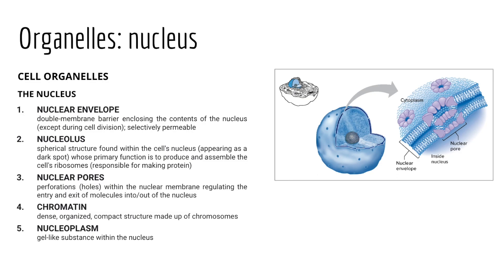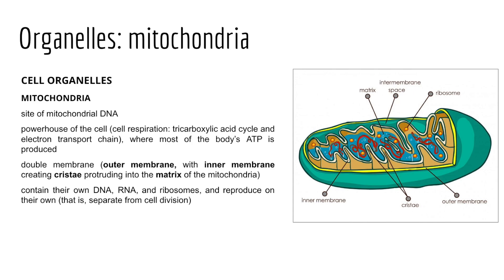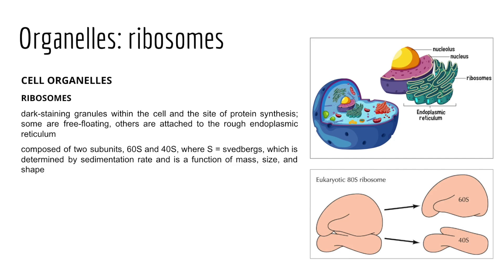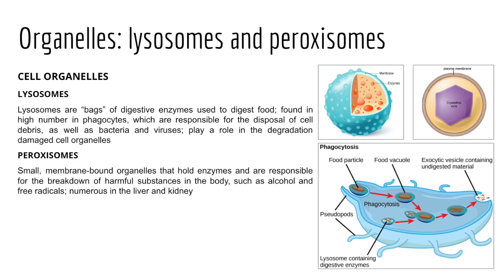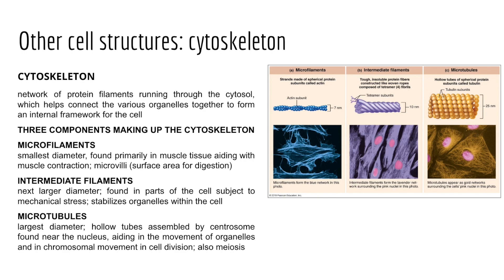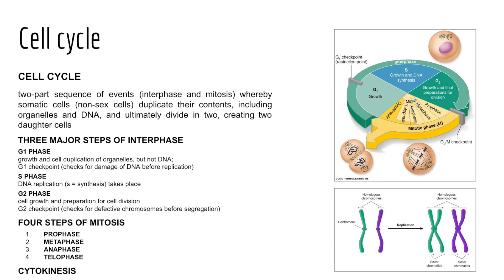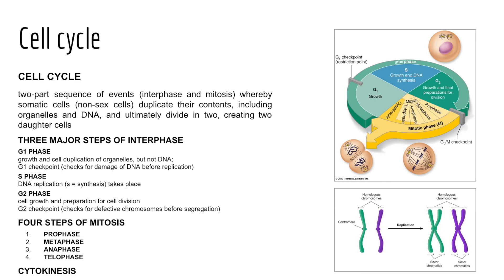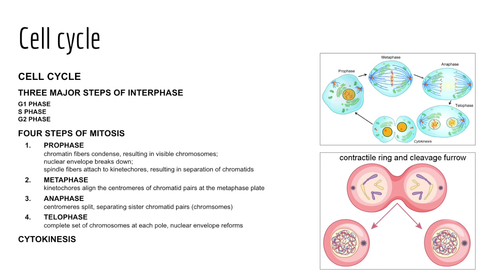BI231 Week #2 Lecture #2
Chapter #3 Part #2 ("Cells: The Living Units")